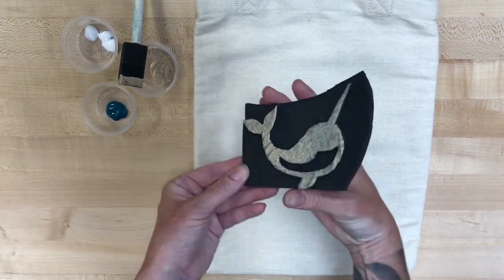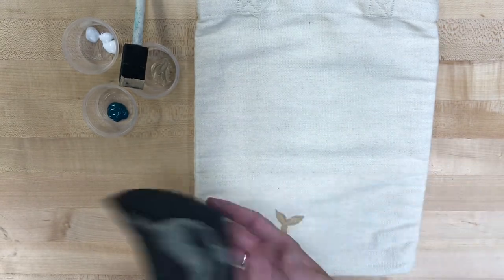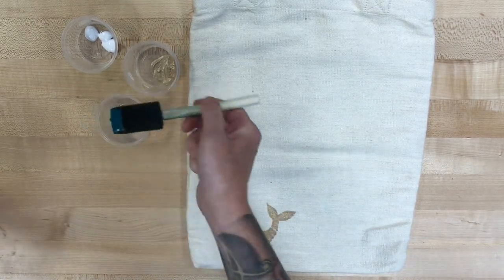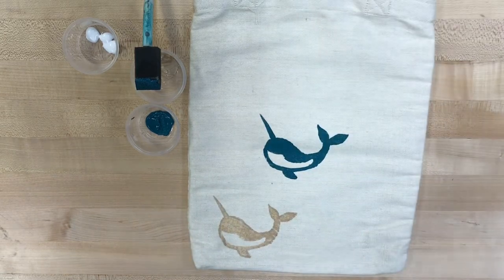Trash Panda Treasures: Stamped Tote Bag!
Stamp, stamp, stamp:  whether you picked panda, narwhal, elephant or leopard -- this video is for you!